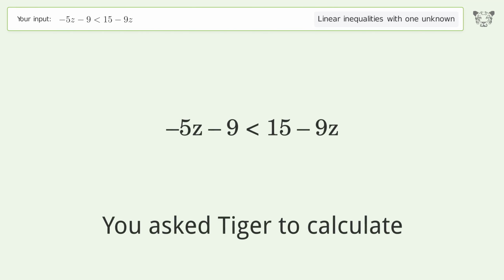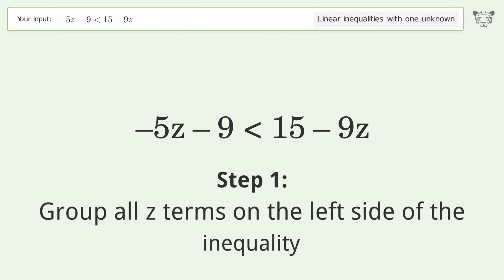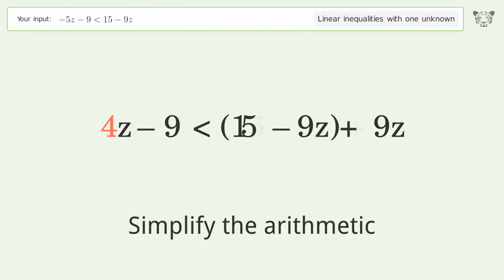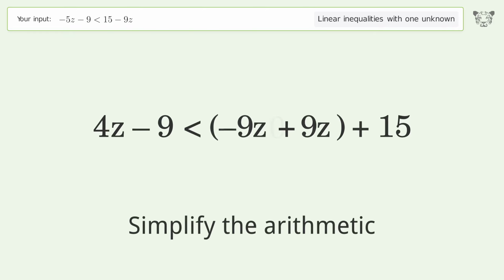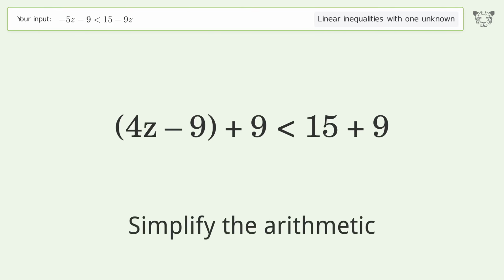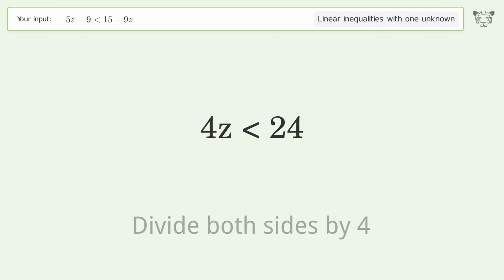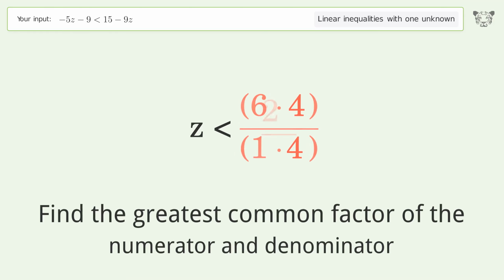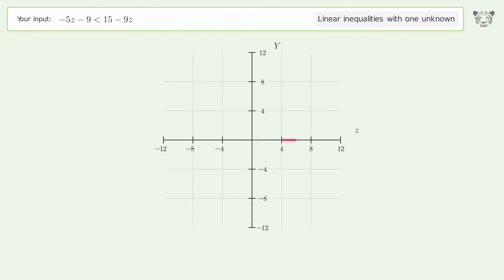Solving Linear Inequalities: -5z-9 is Smaller Than 15-9z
Struggling with -5z-9 is Smaller Than 15-9z? Watch our step-by-step video on Tiger Algebra to master this linear inequality effortlessly. Also, check out for more tips and tricks